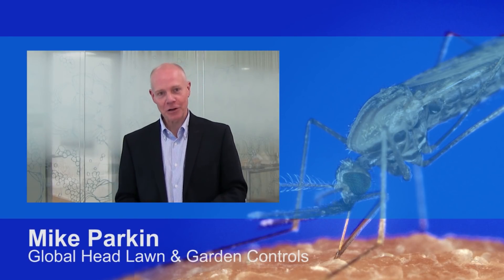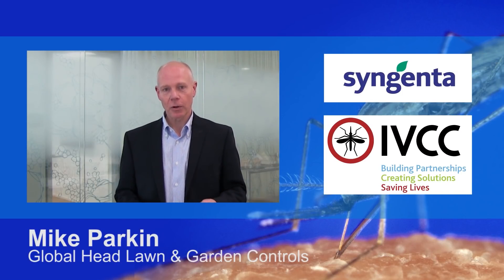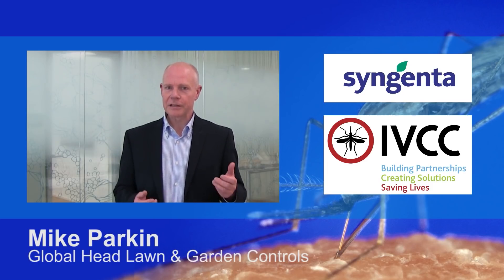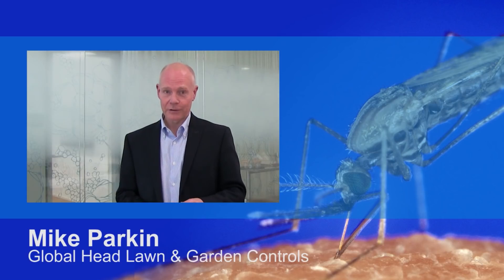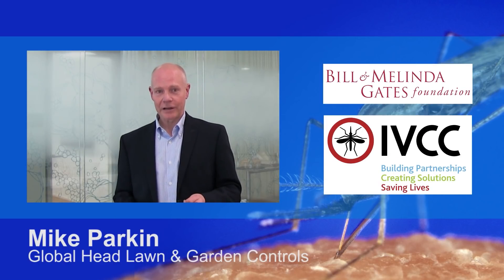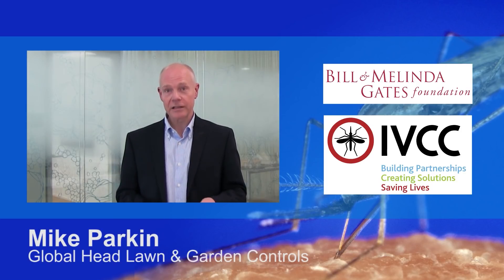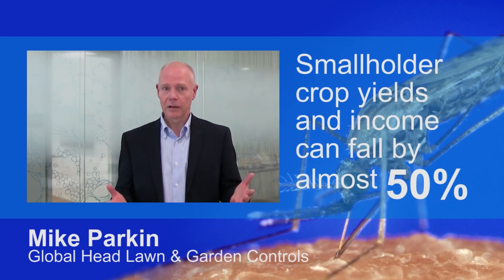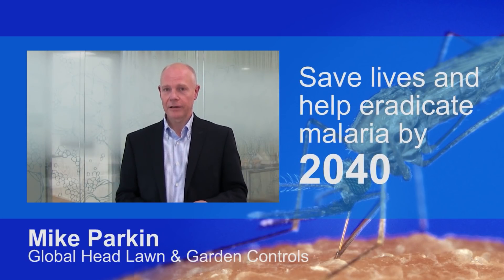New malaria insecticide entering early development phase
Our new insecticide active ingredient to control malaria vectors is the result of collaboration with the Innovative Vector Control Consortium (IVCC) to identify and develop new areas of novel chemistry suitable for control of mosquitoes.

While yet to be eradicated from many countries, malaria is a preventable and curable disease. Since 2010, improved prevention and control measures have led to a significant reduction in malaria mortality rates globally with success achieved primarily through the use of insecticide treated bed-nets and indoor residual sprays containing pyrethroid insecticides. However, these reductions are under threat due increasing insecticide resistance, reducing the overall effectiveness of vector control programs.

To meet this challenge, Syngenta working with the IVCC brought ACTELLIC® 300CS, a mosquito control solution, to the market. In 2013 it received a formal recommendation for use by the World Health Organization and it is estimated that in 2017 this long-lasting control product protected ~34 million people in malaria endemic countries.